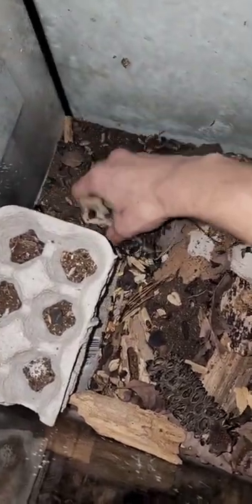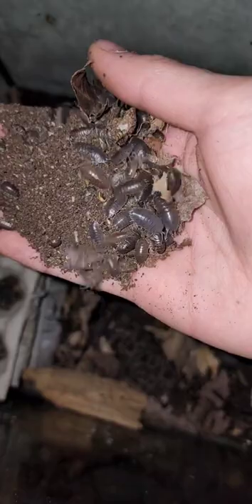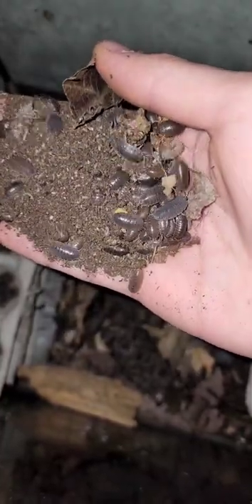Holding Thousands Of Isopods - Inside Myself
You bet they are